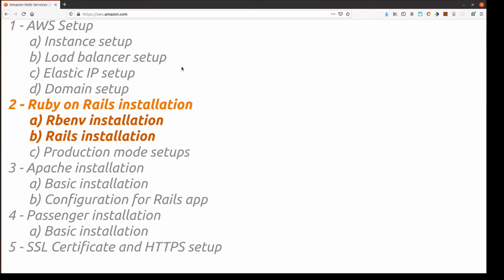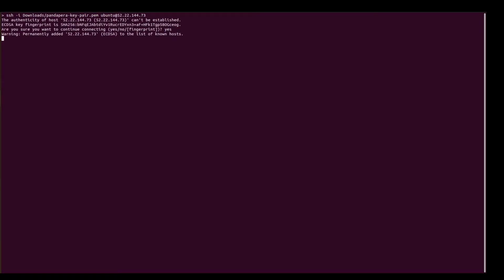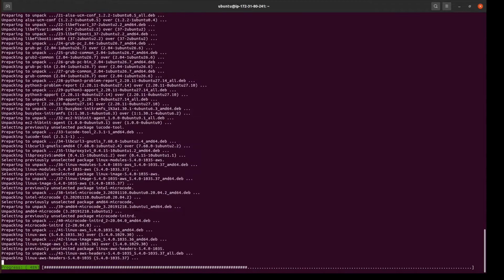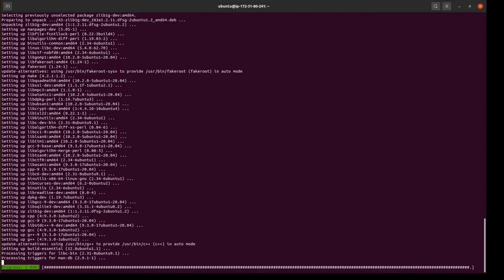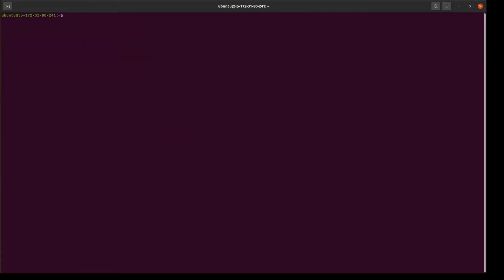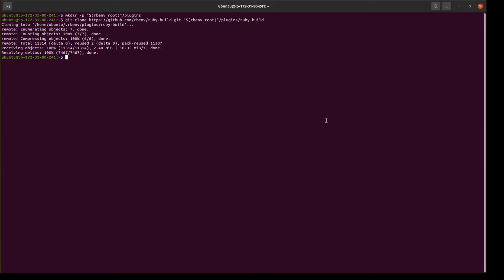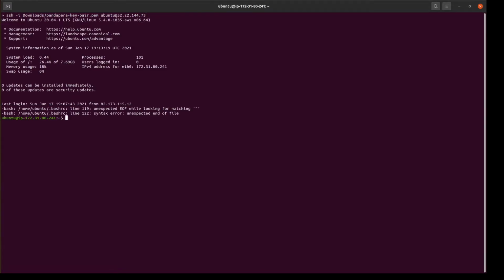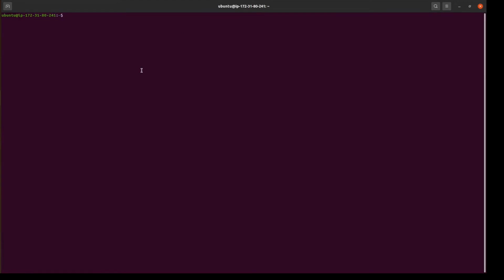5) AWS Ruby on Rails setup (AWS + Ubuntu + Ruby on Rails + Apache + Passenger + SSL Tutorial Series)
The video explains how to form an ssh connection to an existing instance and installing rbenv, ruby and ruby on rails for an AWS free tier user. It is the fifth video of the complete tutorial towards creating and deploying a real website with a real domain.

The video uses the following codes in the given order
(Replace !! with two consecutive right angled brackets --append keys for linux-- before using)

1 $ chmod 400 ***key-pair-file***
2 $ ssh -i ***key-pair-file*** ubuntu@***elastic-ip-address***
Answer yes to ssh
3 $ sudo apt update -y && sudo apt upgrade -y
4 $ sudo apt install gcc make build-essential zlib1g-dev libssl-dev libreadline-dev libsqlite3-dev -y
6 $ echo 'export PATH="$HOME/.rbenv/bin:$PATH"' !! ~/.bashrc
7 $ echo 'eval "$(rbenv init -)"' !! ~/.bashrc
8 $ echo 'export RAILS_ENV=production' !! ~/.bashrc
9 $ echo 'export RAILS_LOG_TO_STDOUT=true' !! ~/.bashrc
10 $ exit
Restart
11 $ ssh -i ***key-pair-file*** ubuntu@***elastic-ip-address***
12 $ mkdir -p "$(rbenv root)"/plugins
13 $ git clone "$(rbenv root)"/plugins/ruby-build
14 $ rbenv install 2.7.2
15 $ rbenv global 2.7.2
16 $ curl -sS | sudo apt-key add
17 $ echo "deb stable main" | sudo tee /etc/apt/sources.list.d/yarn.list
18 $ sudo apt update
19 $ sudo apt install yarn -y
20 $ sudo reboot
Reboot
21 $ ssh -i ***key-pair-file*** ubuntu@***elastic-ip-address***
22 $ rbenv -v
23 $ ruby-build -v
24 $ ruby -v
! If the ruby does not seem to be installed, restart or reboot again
25 $ gem install rails
26 $ gem install bundler
27 $ sudo apt-get install postgresql postgresql-contrib libpq-dev
28 $ sudo -u postgres createuser ubuntu
29 $ rails new ***app-name*** --database=postgresql